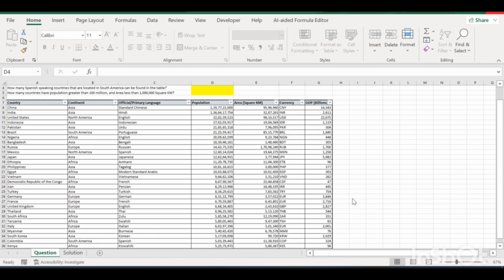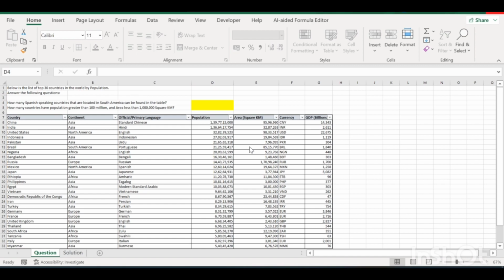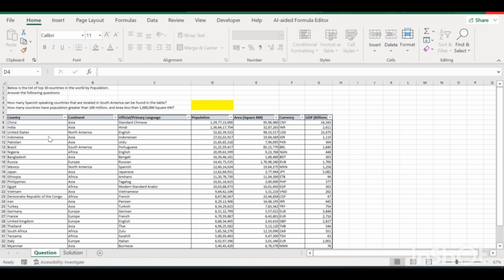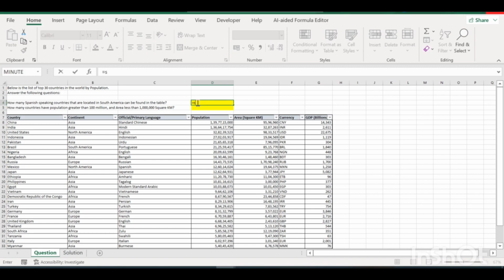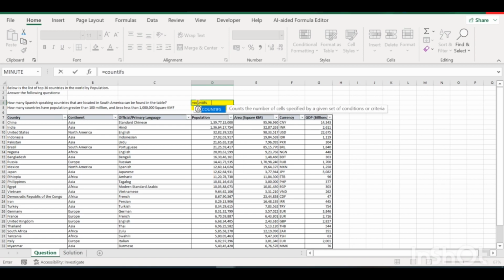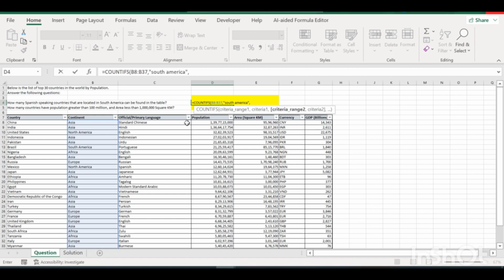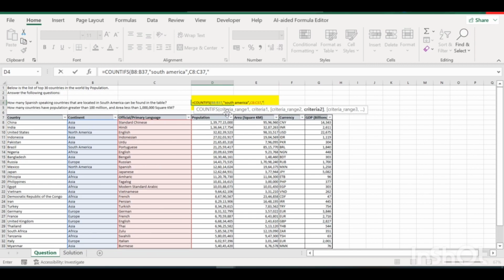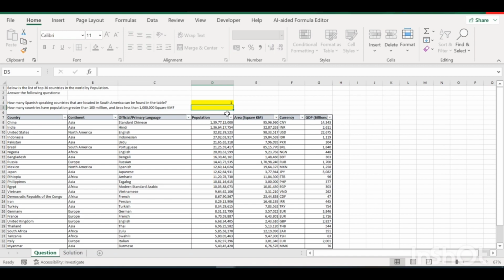How to use countifs formula in excel to save the time?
Here, we learn how to use countifs formula in excel.
question for practice is given below:-
How many country has population more than 10 million and area greater than 1000000 sq. km?

Please comment the answer in comment box.